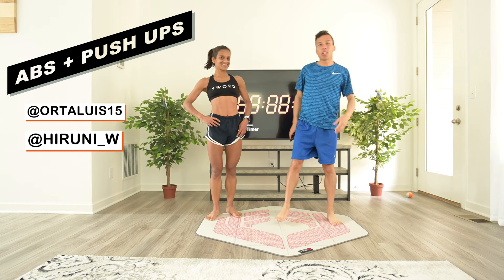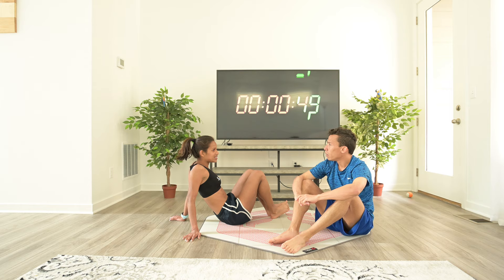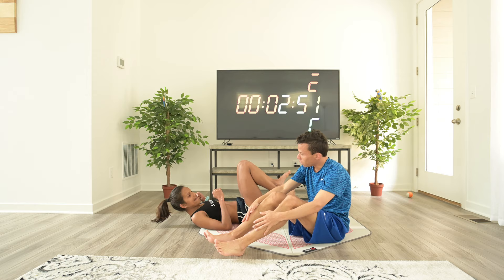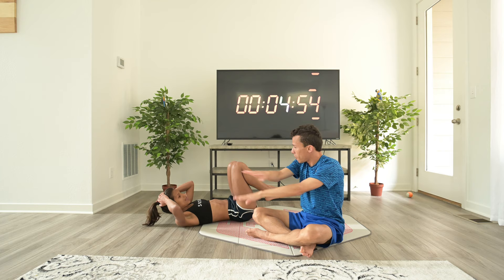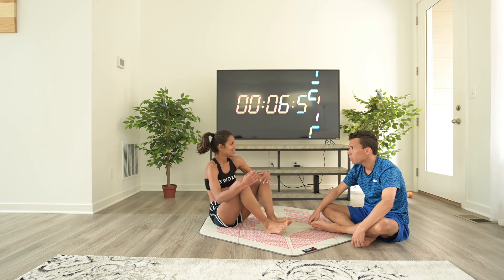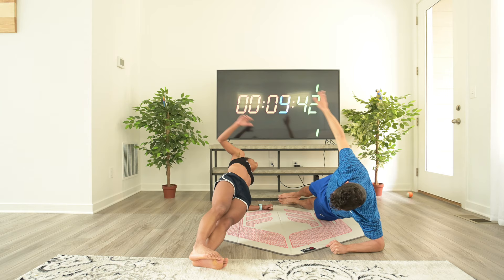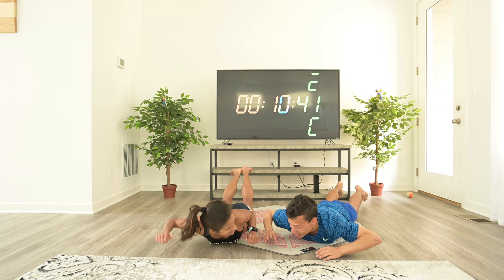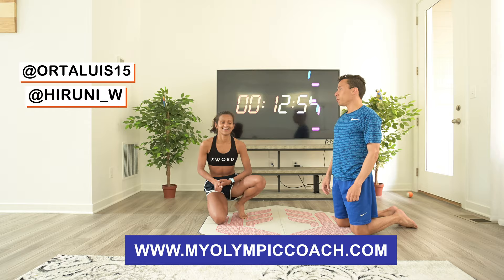ABS + PUSH UPS WORKOUT FOR RUNNERS!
In today's video we will be working on our core and arms. The routine has 10 abs exercises (45 seconds on and 15 seconds rest) with 3 x 30 seconds push ups at the beginning, middle and end of the routine with 30 seconds rest.

Remember a strong core is a strong runner!

Enjoy the video and let us know if you have any questions.